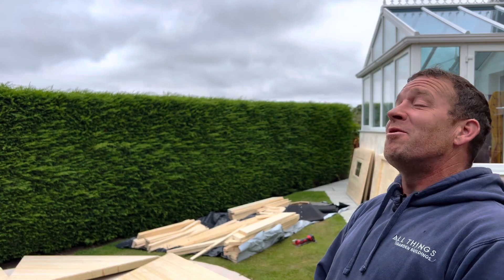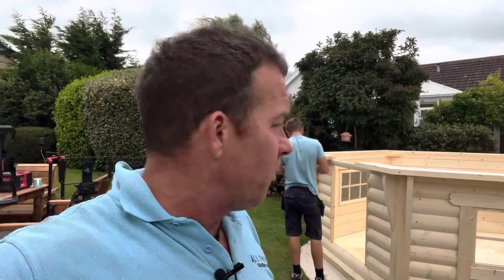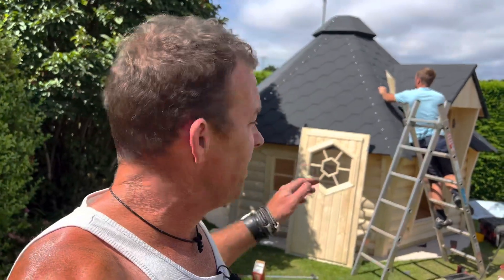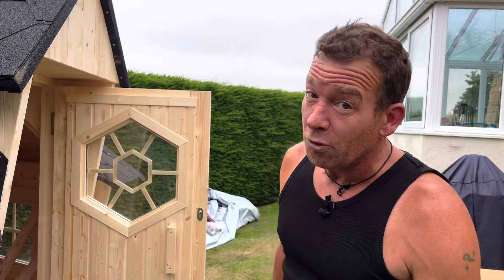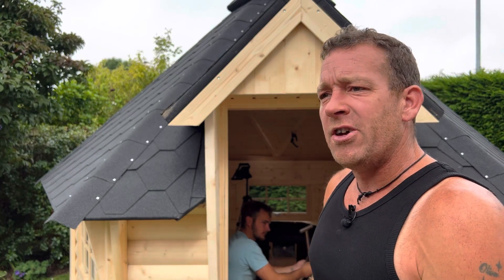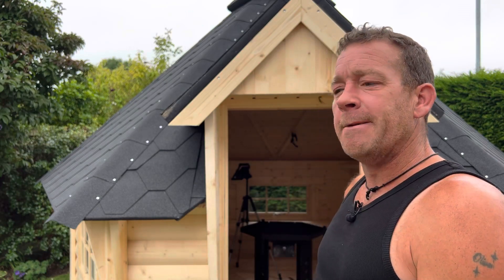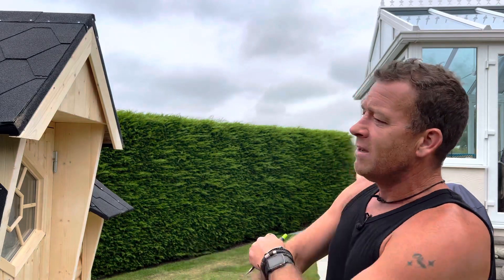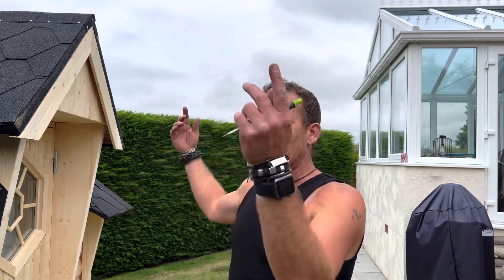You called it!… I took you to Wales!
Thanks for all the votes!.. I asked if you wanted to come to Wales with me or not and 100% of you wanted to come Wales!… was a straight forward build and got to see the sea again!…. So much looking forward to a long overdue, well earned weekend off!… probably see you over the weekend for a catch up!😉

If you would like to buy me a drink to help with my sanity... I can assure you it will go down very well and I will be forever greatfull 😉 👉🏻

Or if you would like to become a Patreon and make a tiny contribution to my channel each month and also get to see early updates and behind the scenes and stuff, then that would be just magic!😬 👇🏻